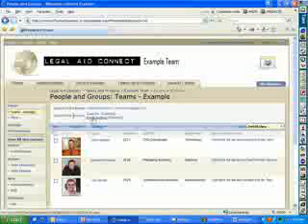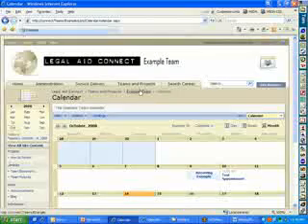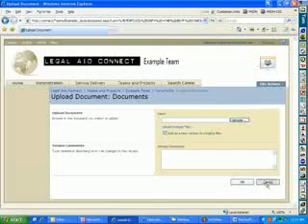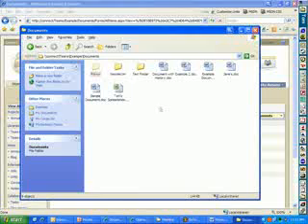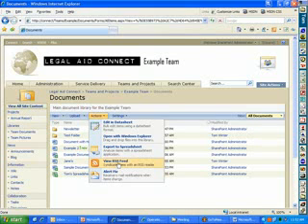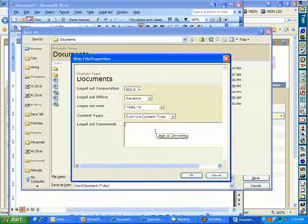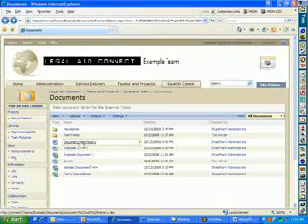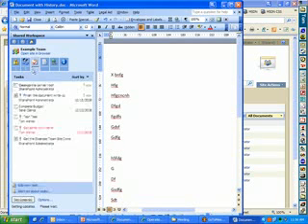Building an Intranet with SharePoint 3/7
This is a webinar I gave to the Ohio Legal Assistance Foundation Technology Advisory Group covering the intranet I created using Windows SharePoint Services 3.0.